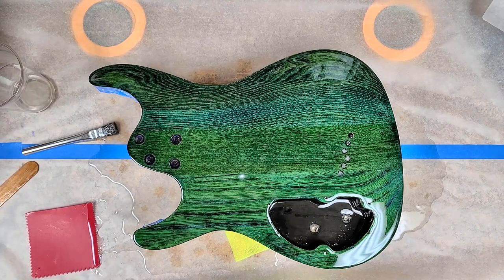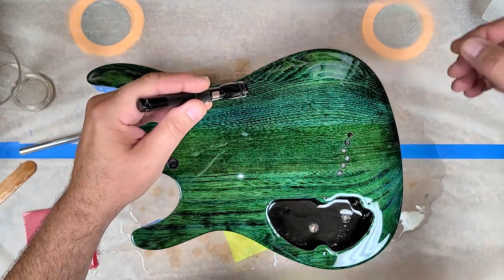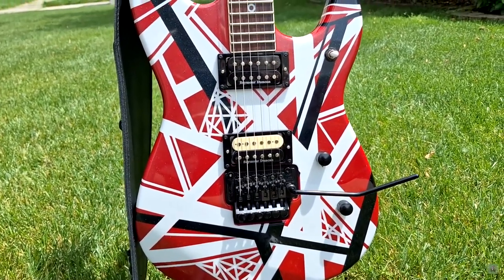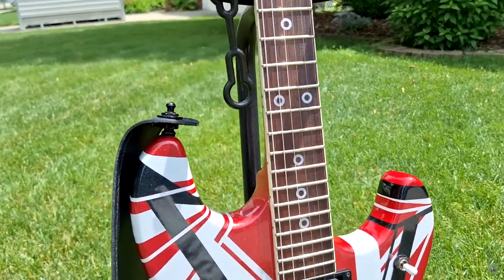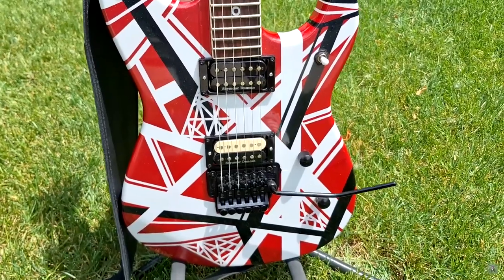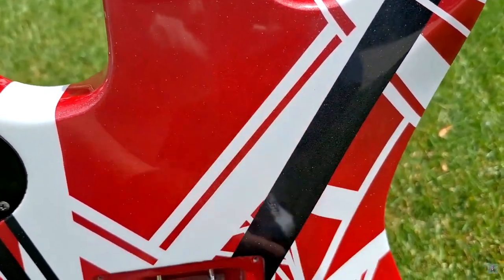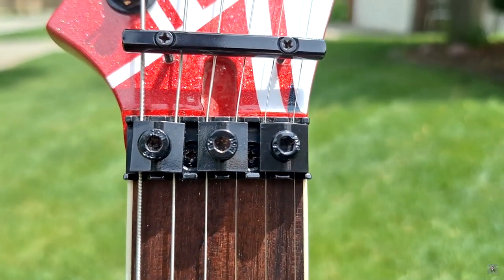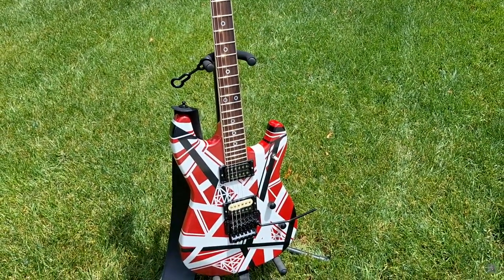From the Owner-Perhaps The Greatest EVH Paint Job to Date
Welcome...  Words from the owner of the Devlin EVH Custom guitar.